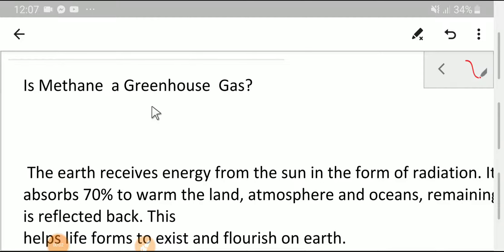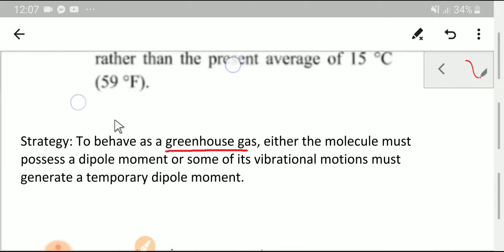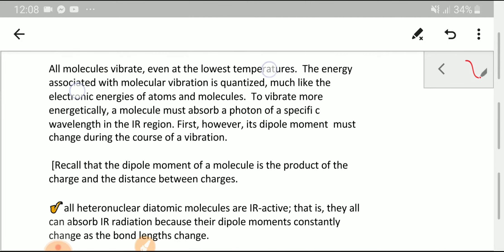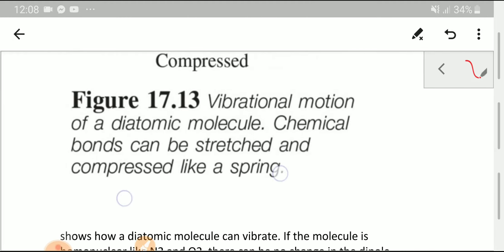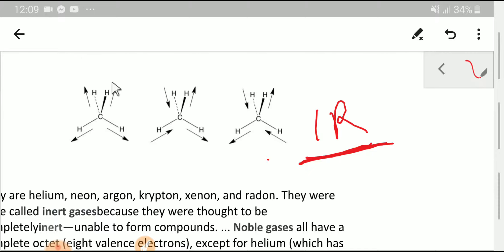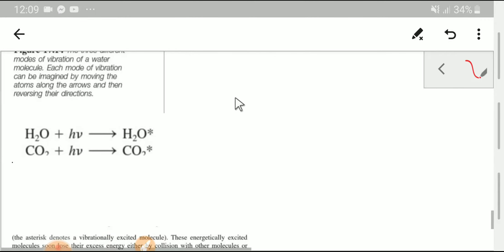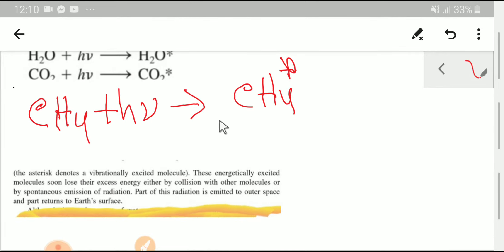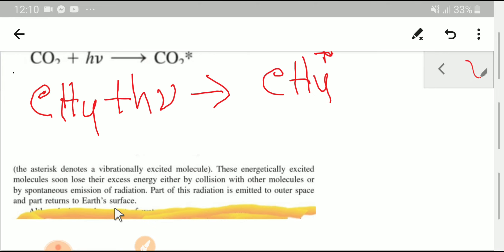Is Methane (CH4) a Greenhouse Gas?